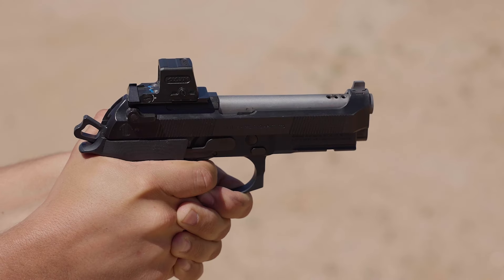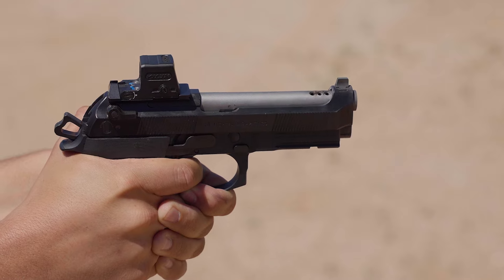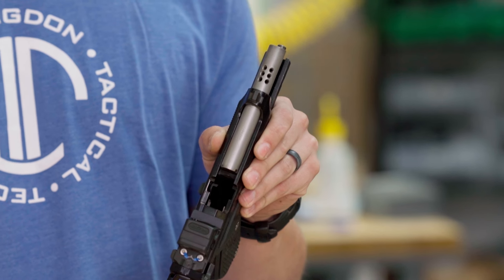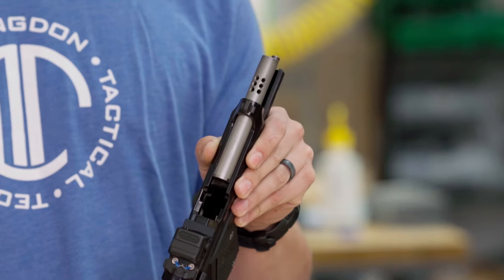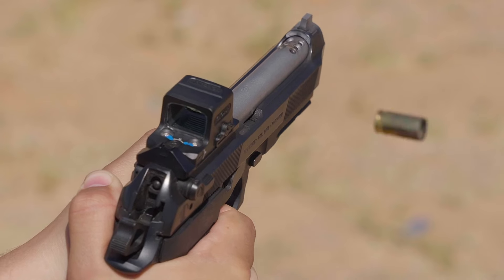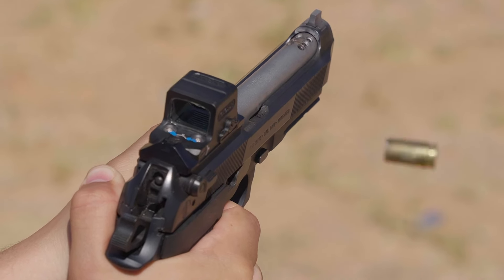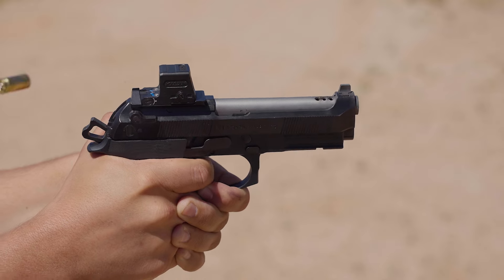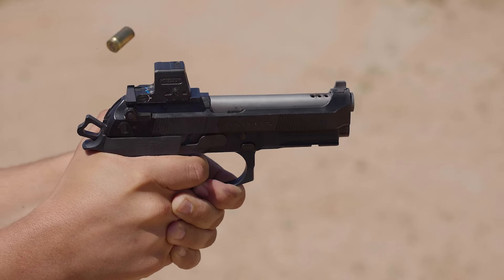Holey Barrels - Ported Barrels From LTT!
Did you know LLT now offers ported barrels? Now you do.